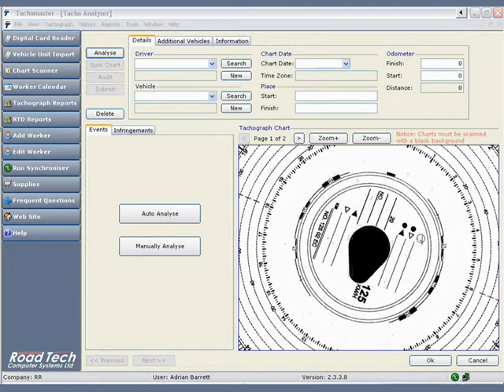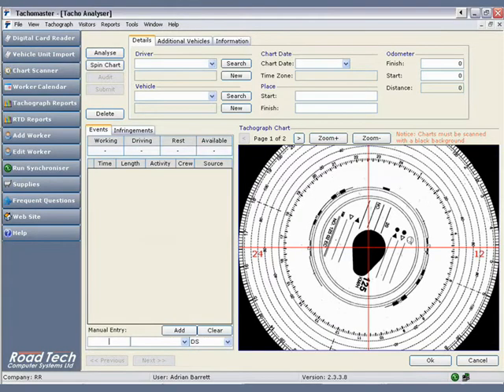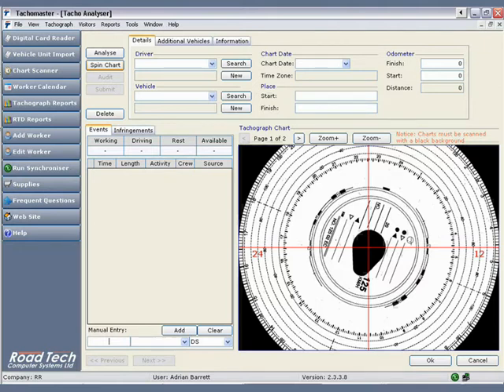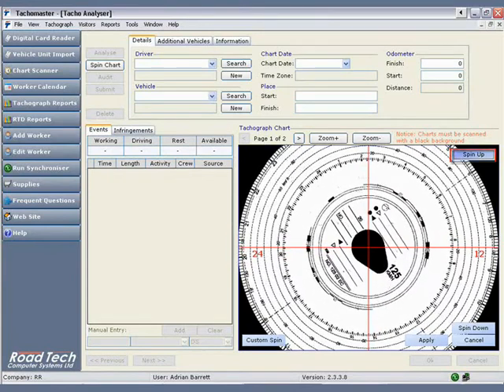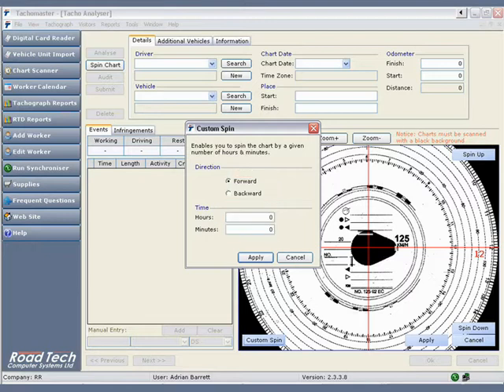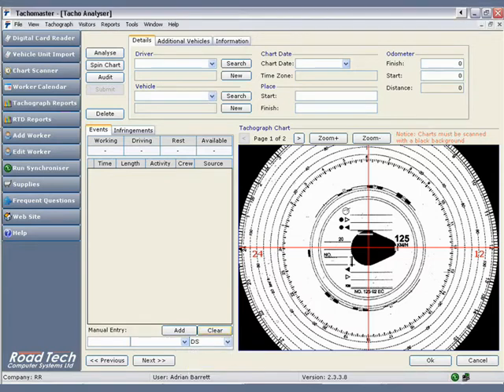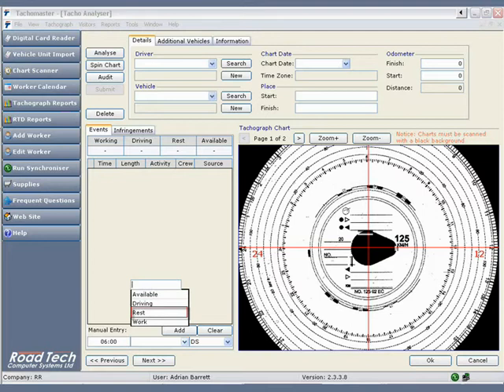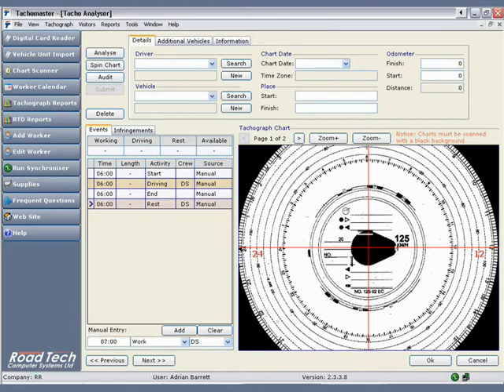Manual Analysis - Tachomaster Tachograph Analysis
- Tachomaster - the market leading Tachograph Analysis solution. This tutorial explains how to manually analyse an analogue chart that has no trace due to tachograph malfunction or a driver forgetting to put his chart in.